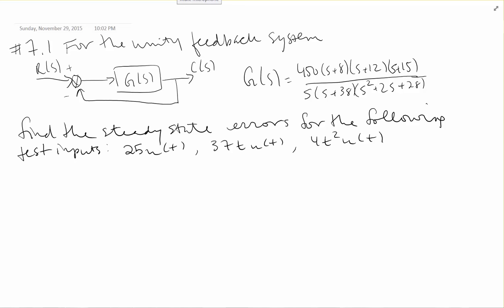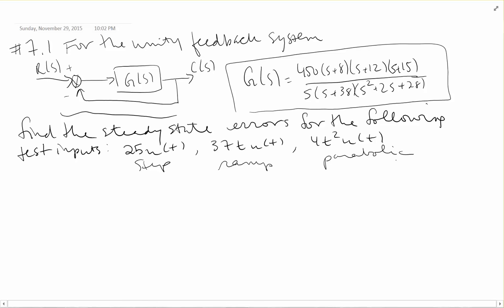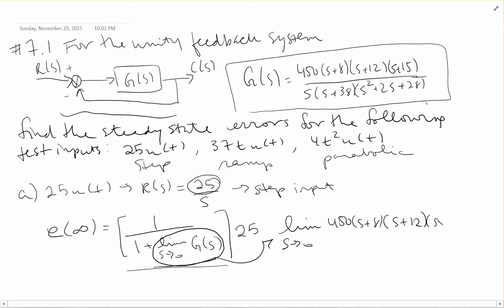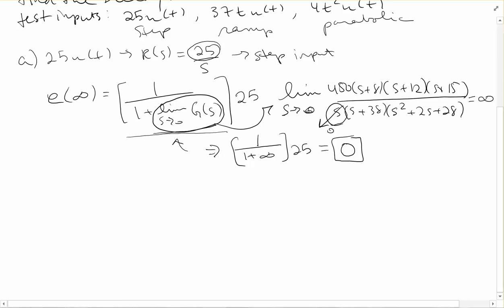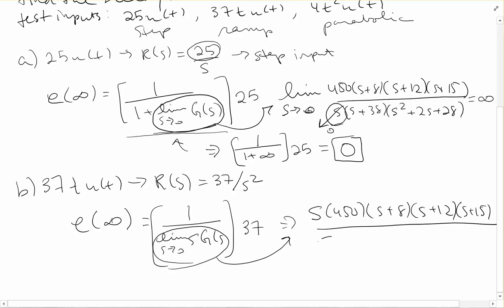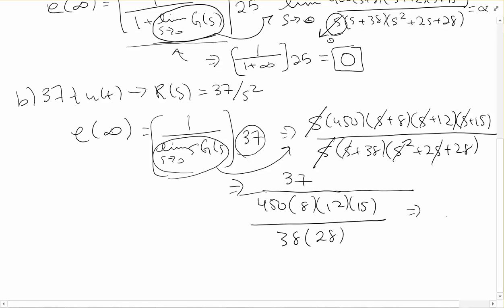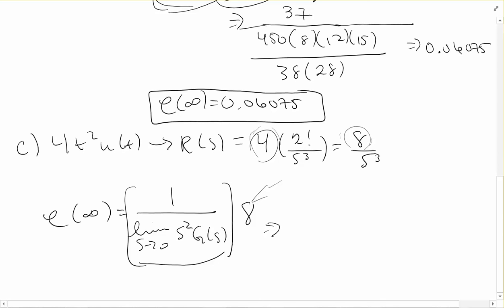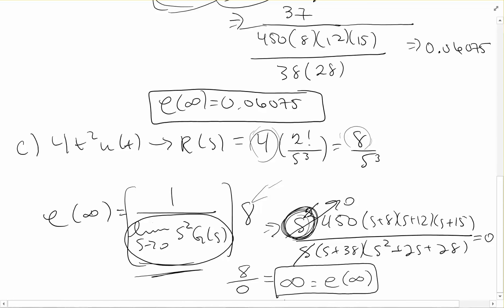MEEN 3230 prob 7 1 nise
Steady state error lecture example from class